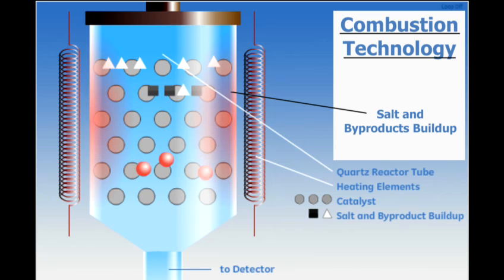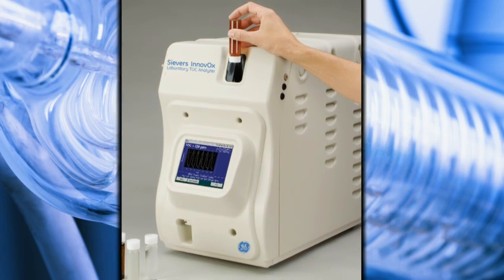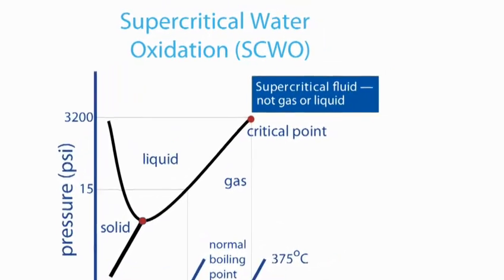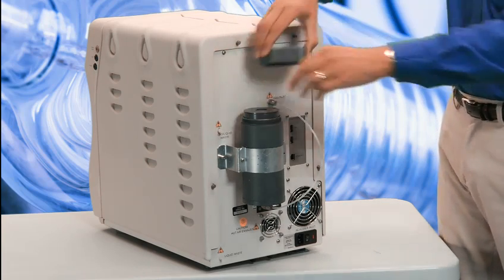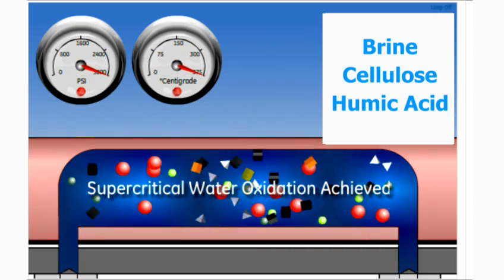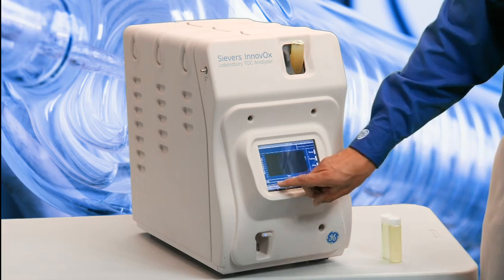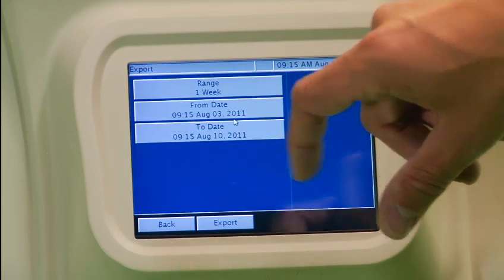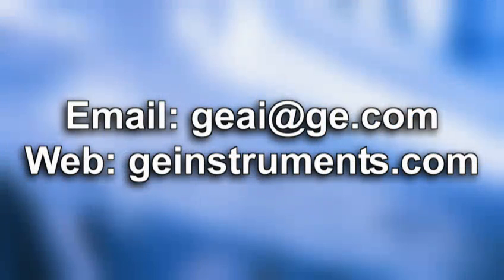GE Sievers InnovOx Laboratory TOC Analyzer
A 3-minute overview of the Sievers Laboratory TOC Analyzer designed to handle tough industrial process water, wastewater, and environmental water samples.